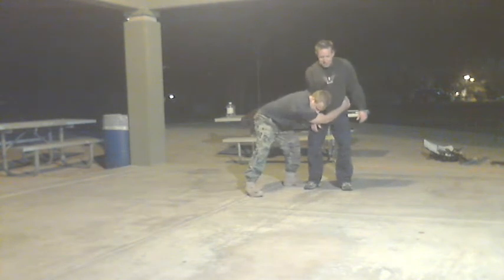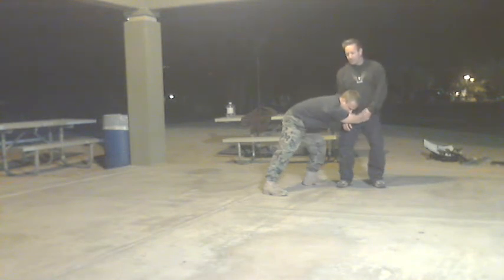Self defense lesson 36 part 2